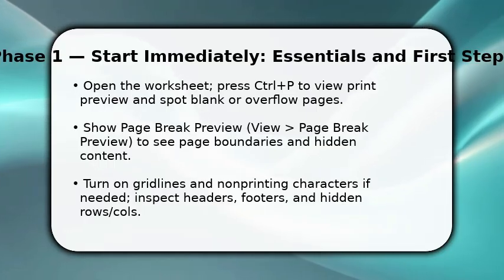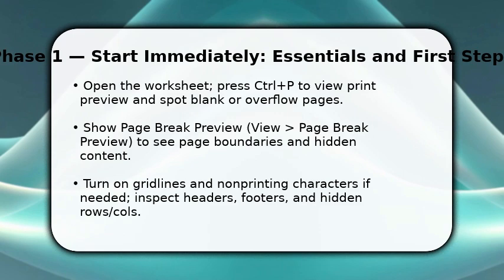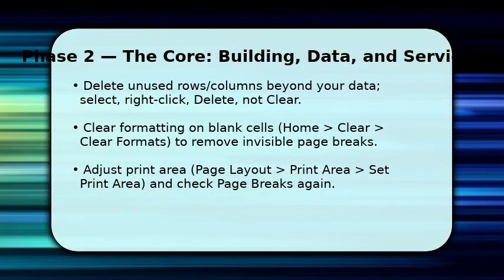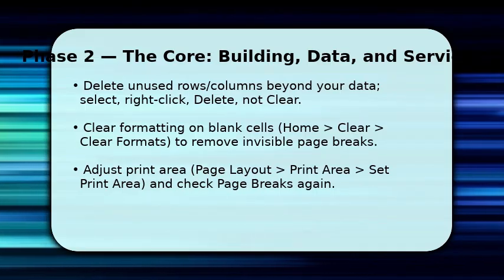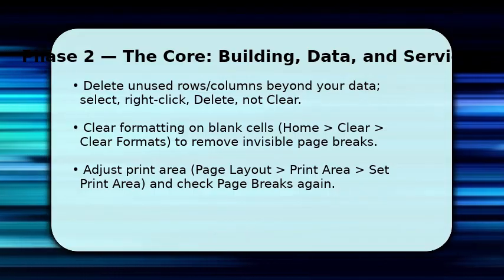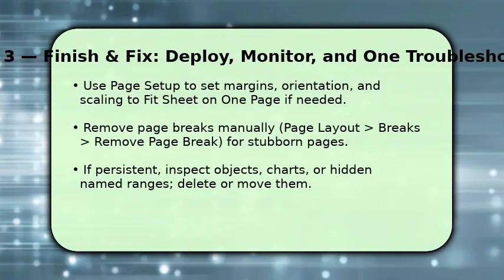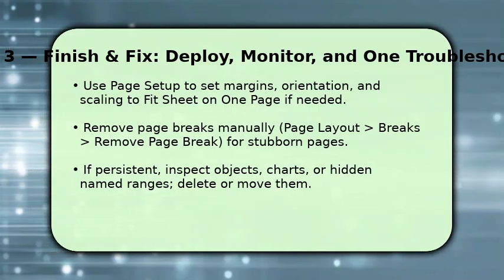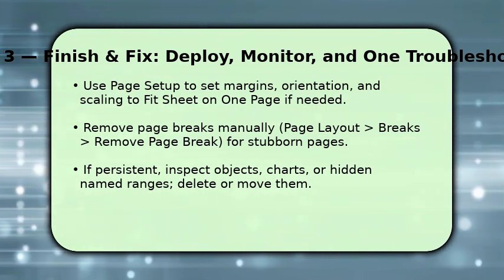How to Remove Excel Extra Page (only Way)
How to Remove Excel Extra Page (only Way) | 🔒 Surfshark VPN Deal — Stay private and secure. $1.99/mo + 3 Months Free ▸

Discover the ultimate solution to remove unwanted extra pages from your Excel spreadsheet. This video guide provides step-bythy techniques and shortcut keys for efficiently eliminating additional sheets, ensuring a clean workspace.

remove excel page, excel sheet removal, delete multiple worksheets in excel, clean up excel spreadsheet, efficiently remove extra pages from Excel, Excel shortcut keys for removing sheets, guide to delete additional workbooks